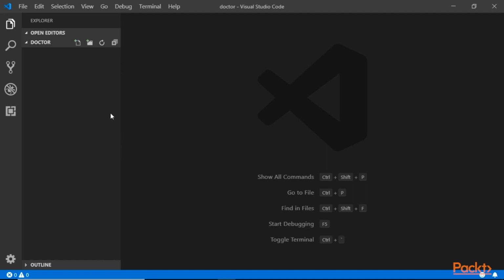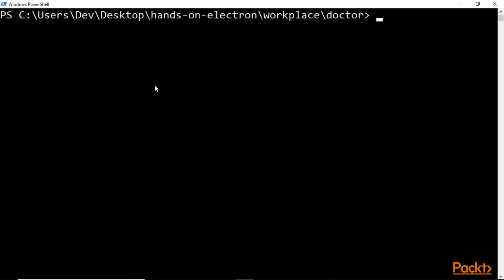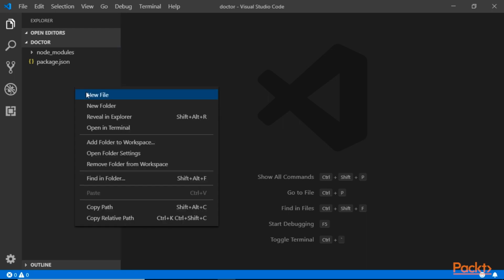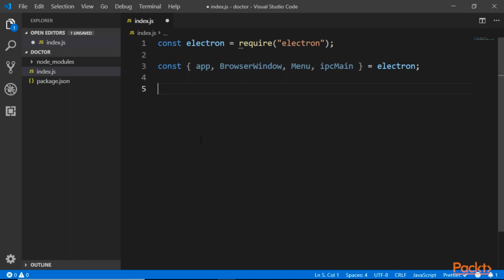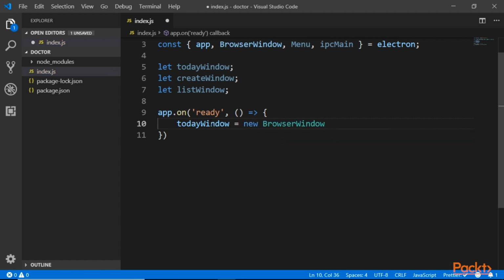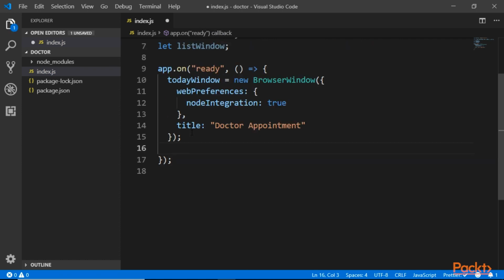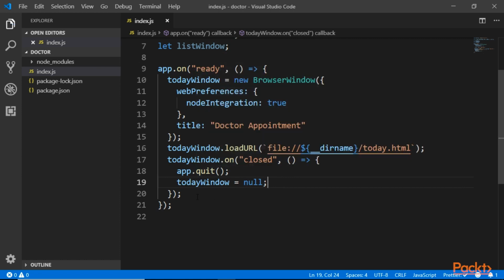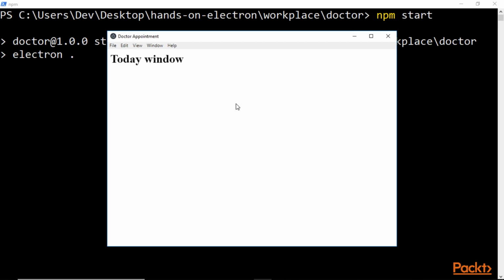Hands-On Cross-Platform Desktop App with Electron 5.0:Project Boilerplate with App API|packtpub.com